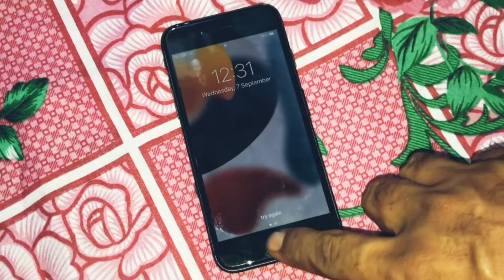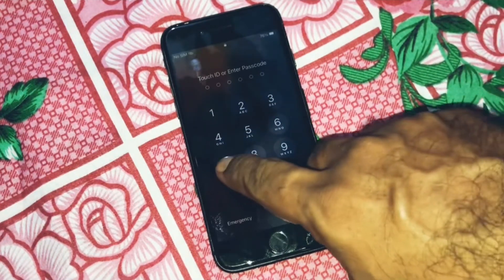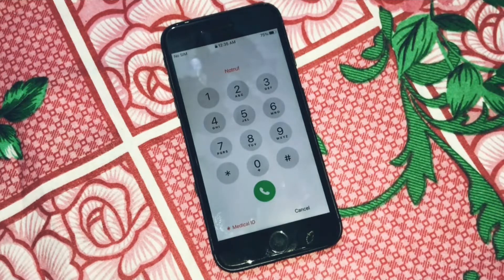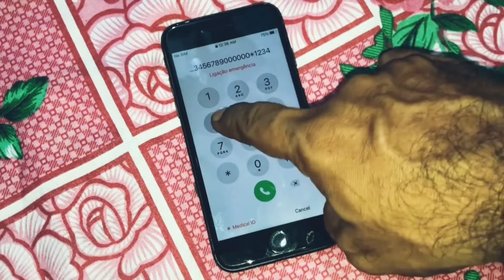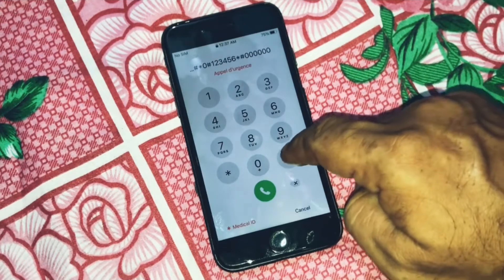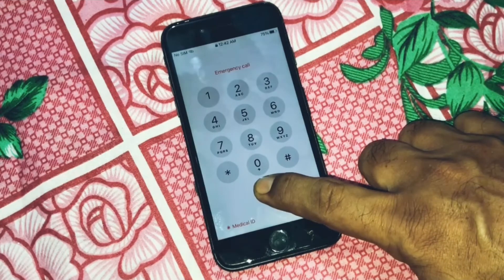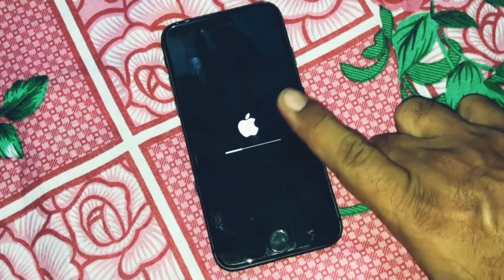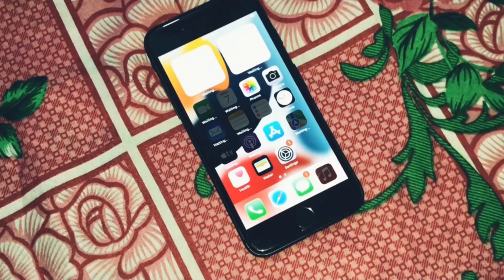How To Factory Reset Disabled iPhone Without Computer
In this video explain how to factory reset for disabled iphone & ipad.